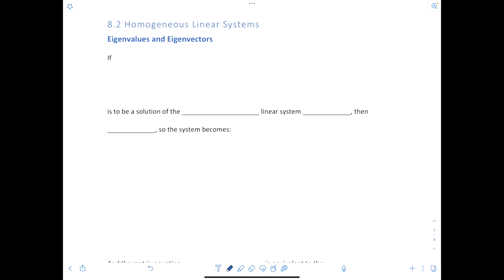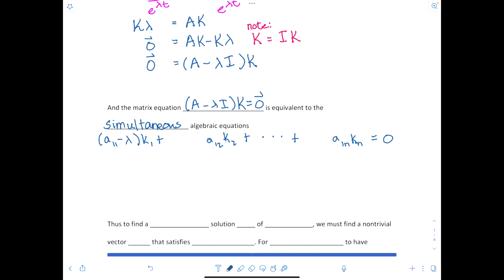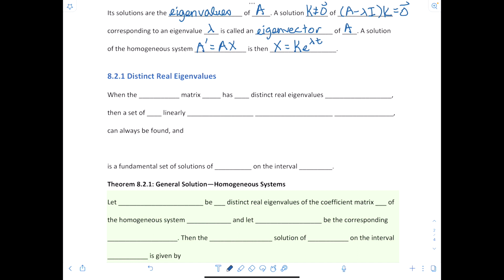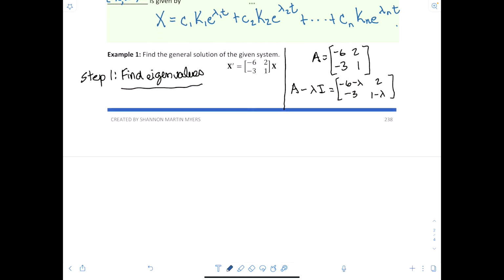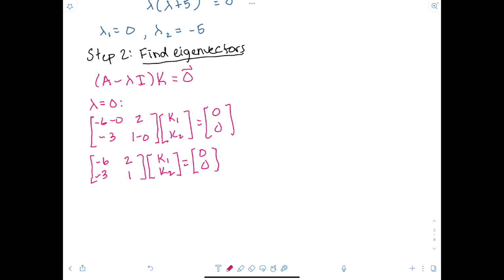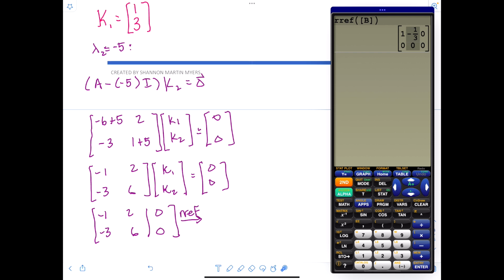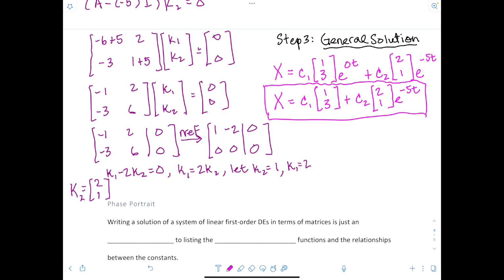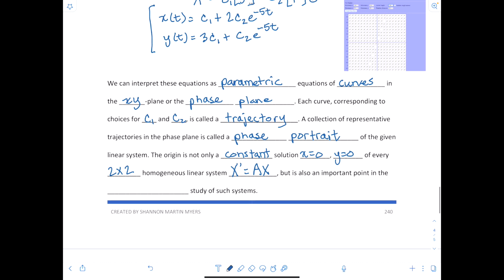DE 8.2.1 - Distinct Real Eigenvalues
This video uses guided notes created by Shannon Myers based on the 11th Edition Zill Intro to Differential Equations text. In this section, we cover how find distinct real eigenvalues and their corresponding eigenvectors to solve a first-order homogeneous linear system.